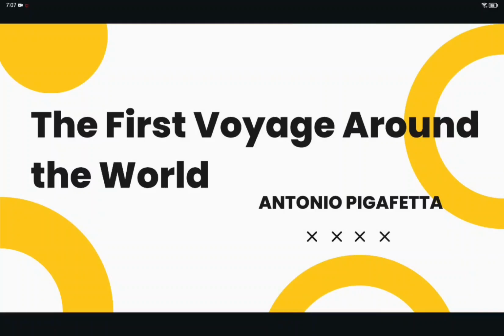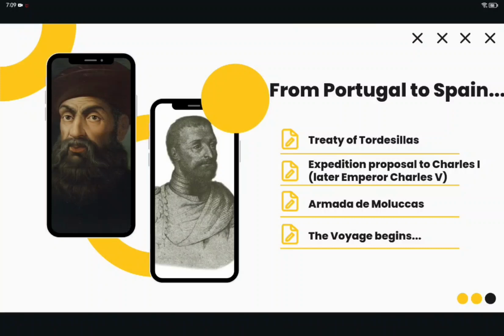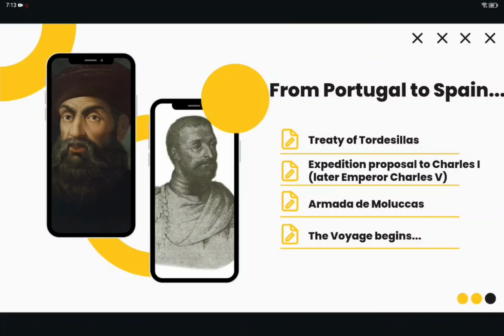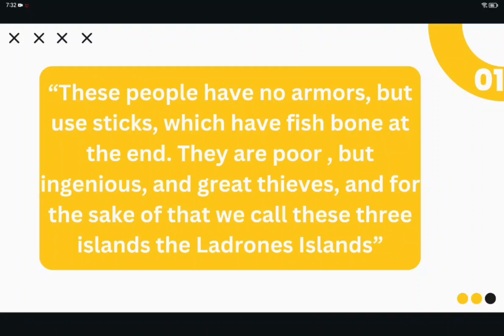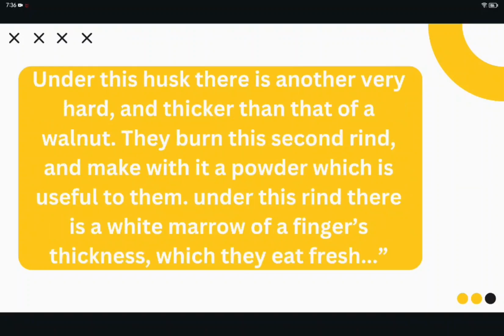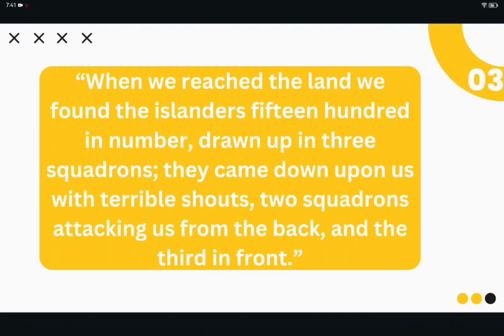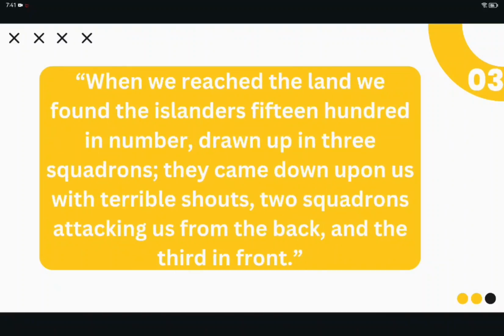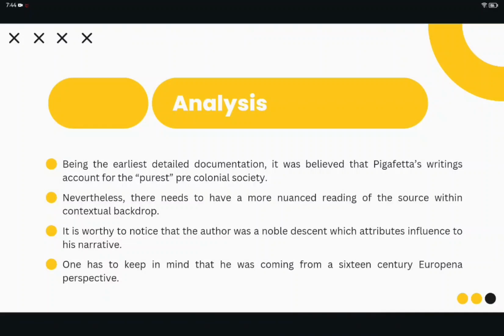First Voyage around the world